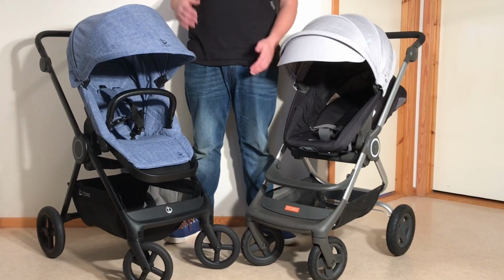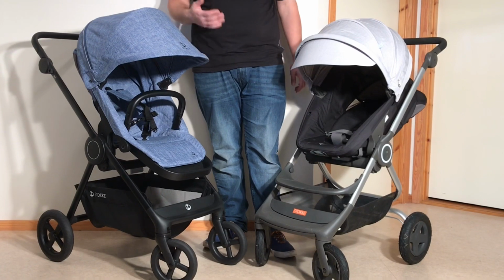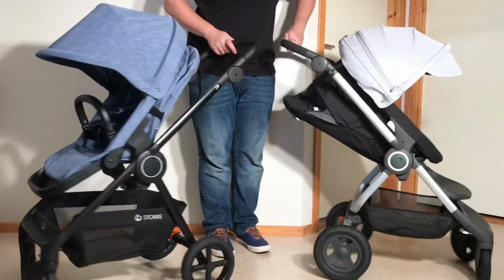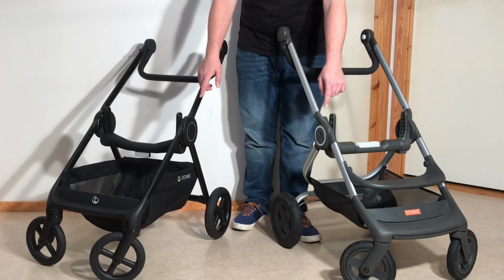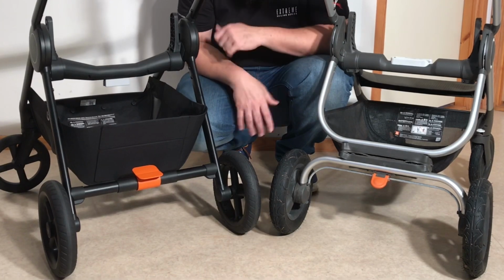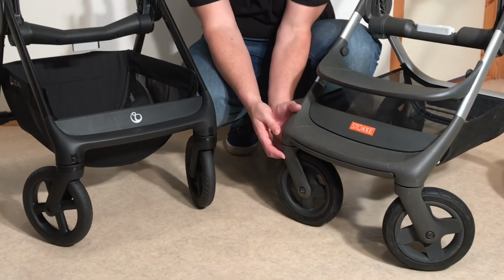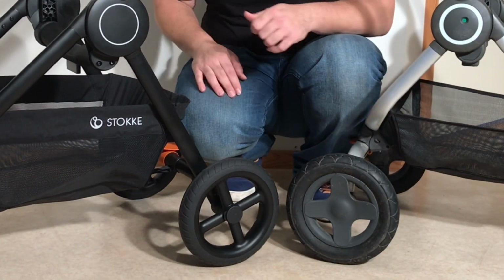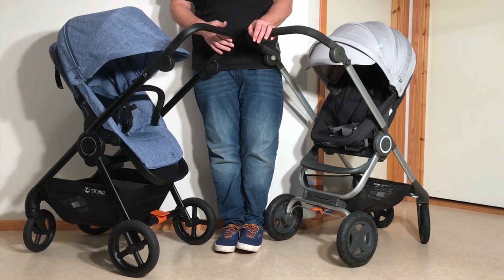Stokke Beat VS Stokke Scoot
In this video we compare the Stokke Beat to the Stokke Scoot, discussing these strollers in relation to design changes mainly related to functionality and engineering.